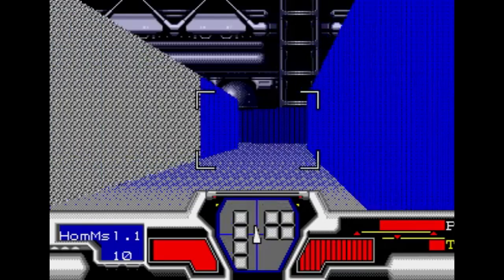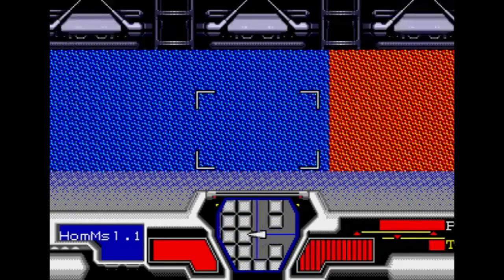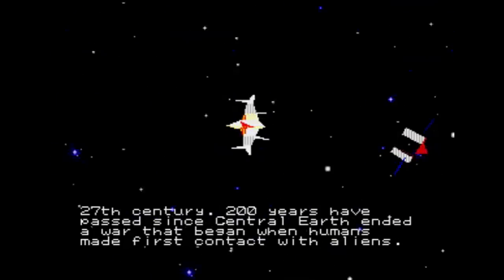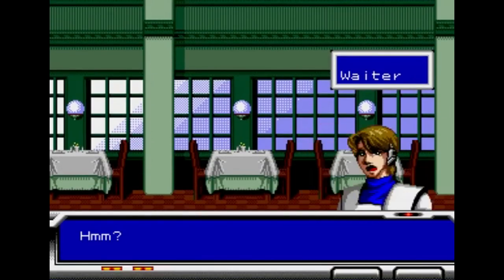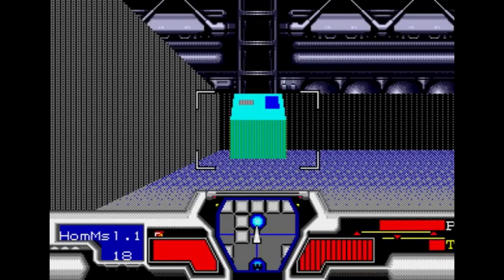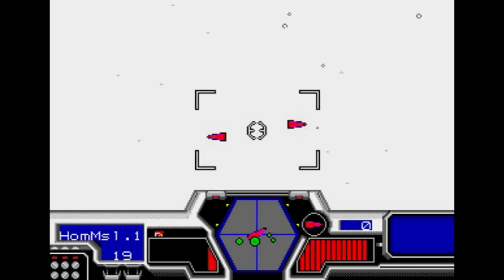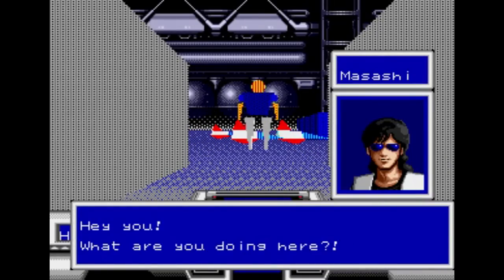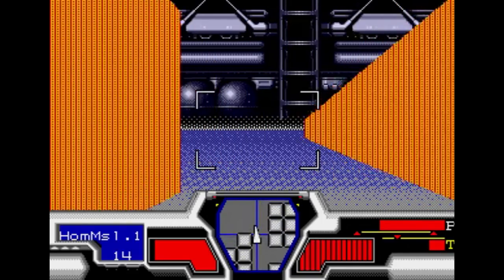Forgotten Games: Star Cruiser - Segadrunk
Thanks to Justus for the request. I said "1998" instead of "1988" at the beginning, whoops. Fascinating PC port that plays surprisingly well on the Genesis/Mega Drive, for the most part...